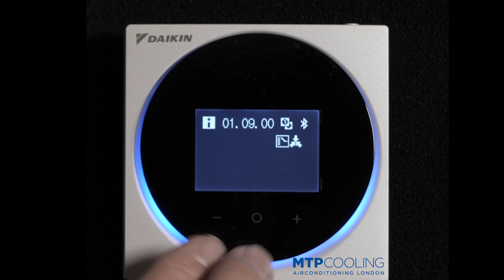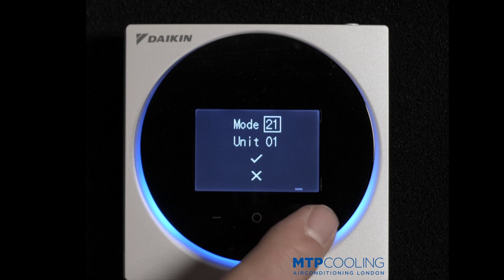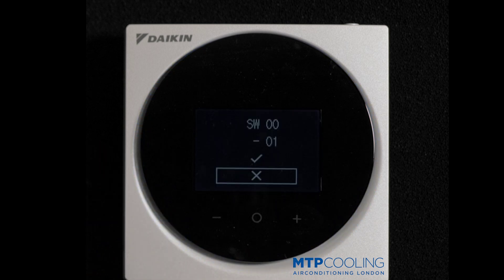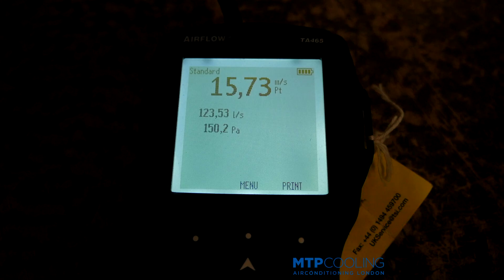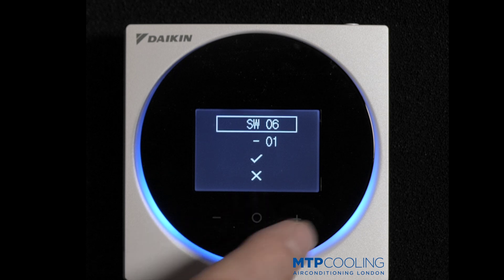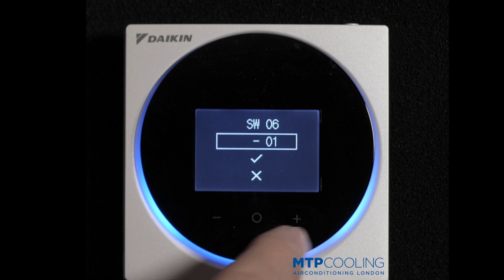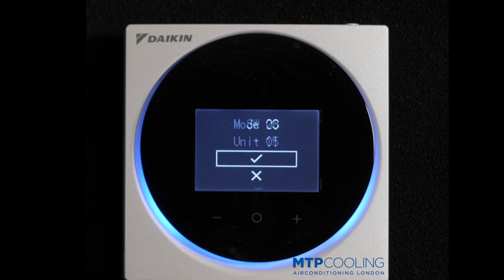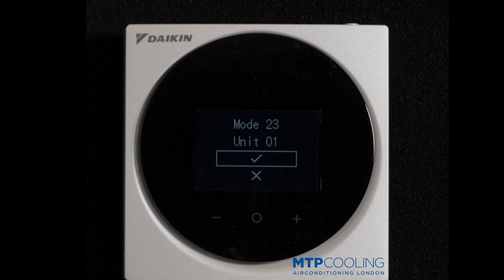How to Increase Fan Power on the Daikin Madoka Controller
Welcome to MTP Cooling’s official YouTube channel! In this video, we’ll show you how to adjust the fan power on your Daikin Madoka controller to overcome higher resistance (static pressure) in your air conditioning system. This simple yet effective feature can save you from the hassle and cost of re-doing an installation.

The Daikin Madoka controller is more than just a stylish control panel—it’s packed with advanced features that can adapt your system to meet unique challenges. One of these powerful features is the ability to increase fan power, enabling the fan to push more air even when faced with high resistance.

In this video, you’ll learn:
✅ How to access the fan settings on your Daikin Madoka controller.
✅ Step-by-step instructions to increase the fan power.
✅ Why this setting is critical for installations with higher static pressure.
✅ How this feature can prevent costly re-installations while ensuring optimal airflow.

At MTP Cooling, we understand that every installation is different. Whether it’s a high-end residential property or a complex commercial system, challenges like higher resistance can occur. Thanks to the advanced capabilities of the Daikin Madoka controller, you can resolve these issues quickly and efficiently.

This video is part of our commitment at MTP Cooling to provide solutions and empower our clients. By following these steps, you can optimize your system’s performance without any unnecessary modifications.

For more tips and tutorials, explore our channel or visit MTP Cooling’s website.

Need further assistance with your Daikin Madoka controller or air conditioning system? Reach out to the experts at MTP Cooling—we’re here to help!